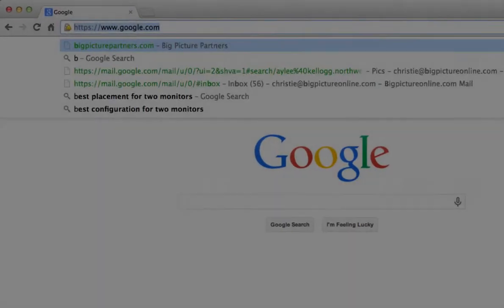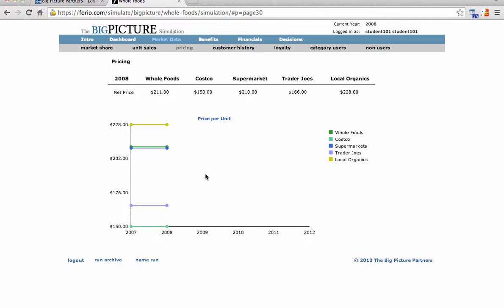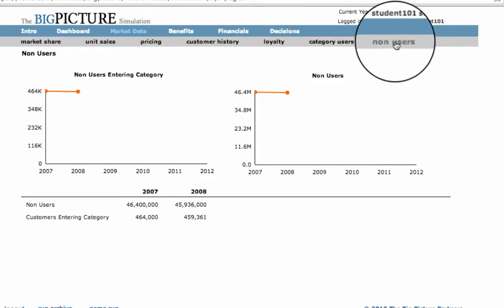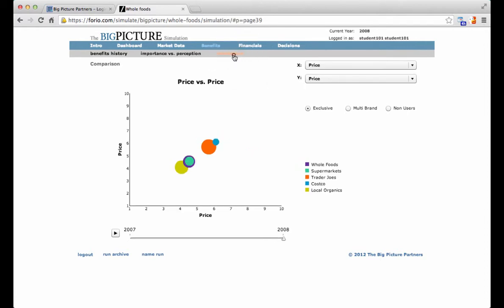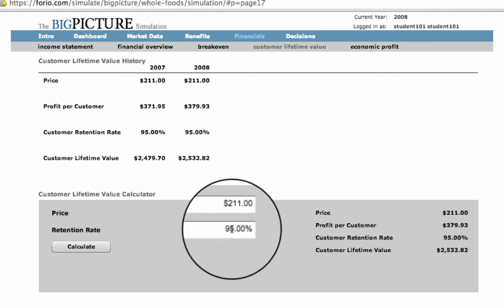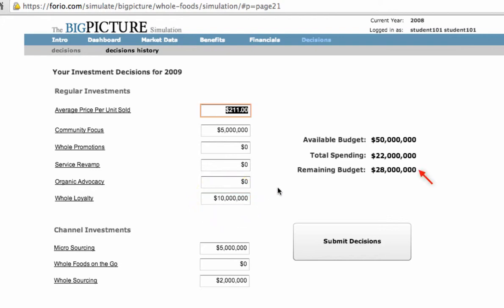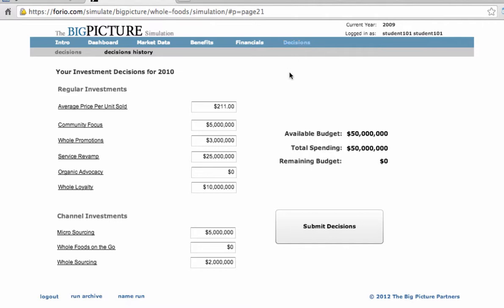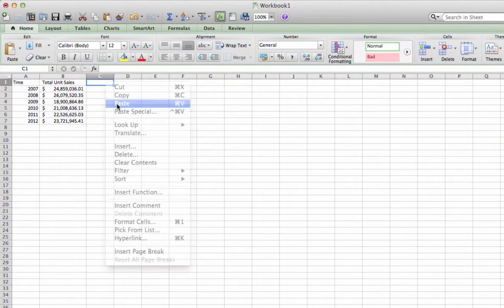Big Picture Partners - Whole Foods Demo